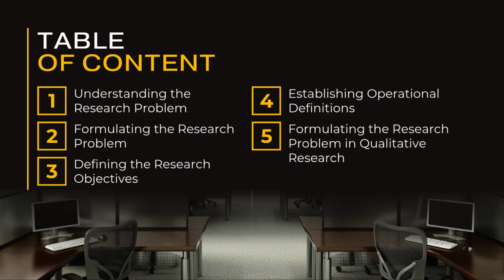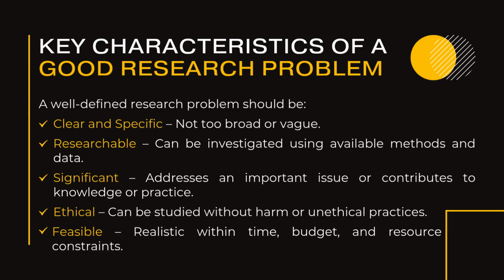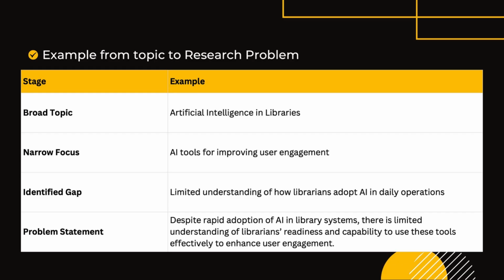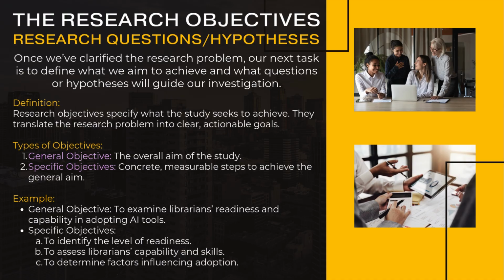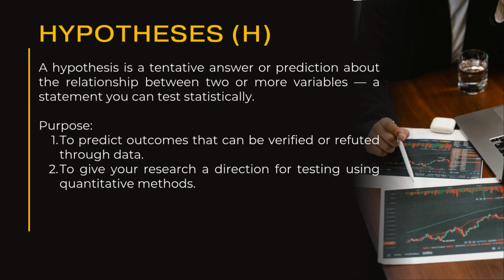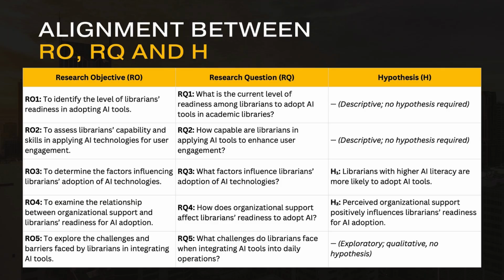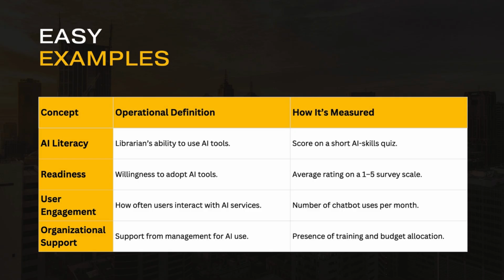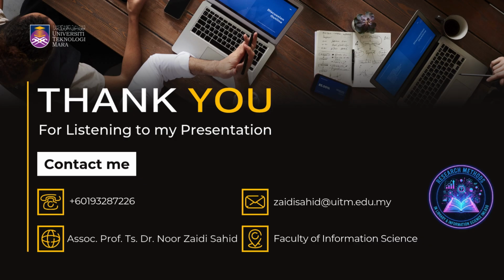Research Steps : Formulating & Clarifying Research Problem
This video,  introduces one of the most important foundations in research — formulating and clarifying the research problem.

Students will learn how to:
Identify research gaps and define clear problem statements
Develop research objectives, questions, and hypotheses
Create operational definitions for key concepts
Understand the difference between quantitative and qualitative research problems

This video is part of a research methods lecture series designed to help students develop strong academic proposals and conduct systematic, meaningful studies.